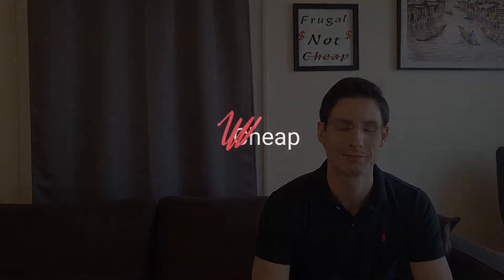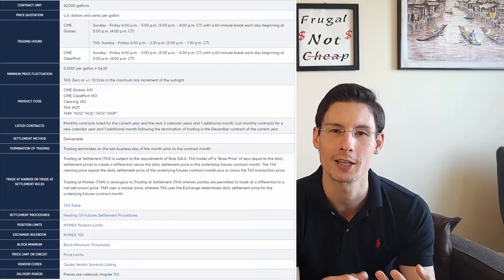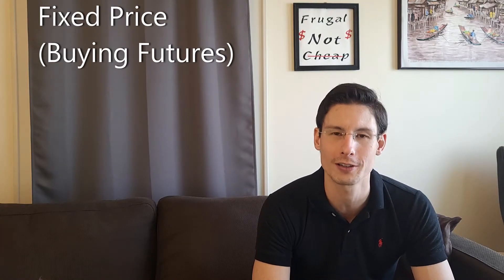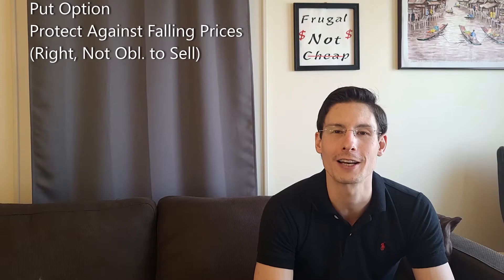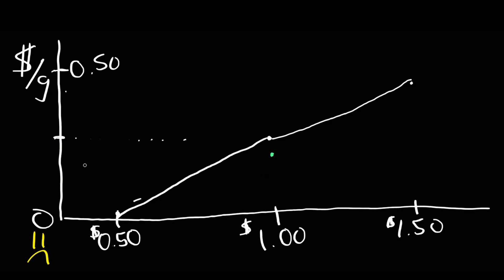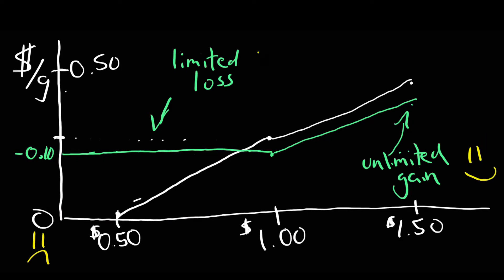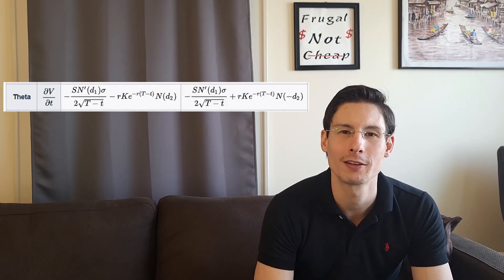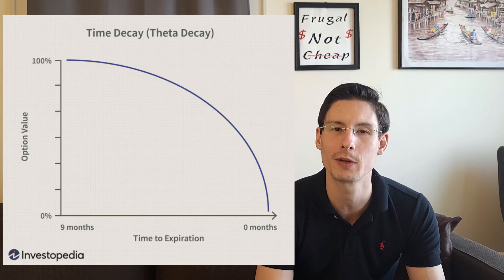Derivatives Trader Explains: Options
A friend of mine recently mentioned he was using a Covered Call options strategy to generate income. I wanted to make a video talking about that, but then I realized I first had to make a video about options! So, this video is a primer on options!